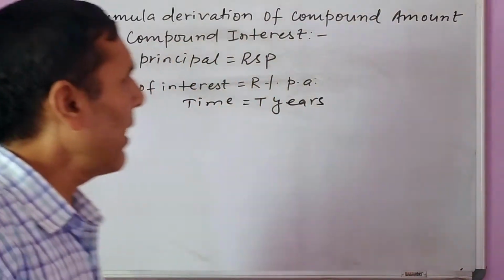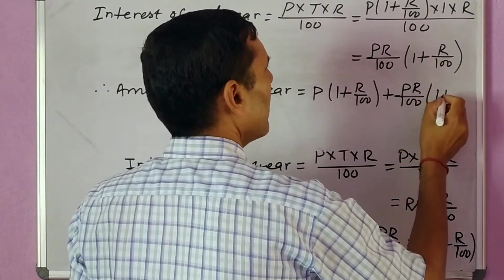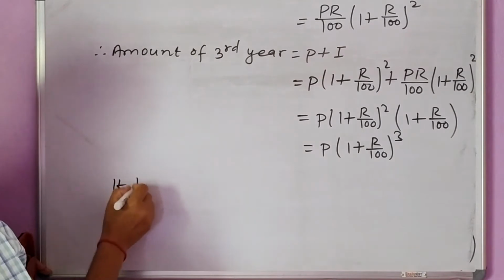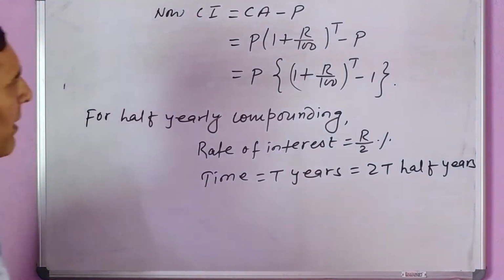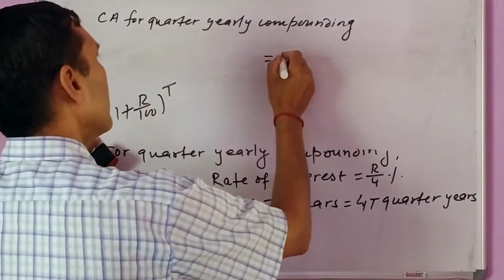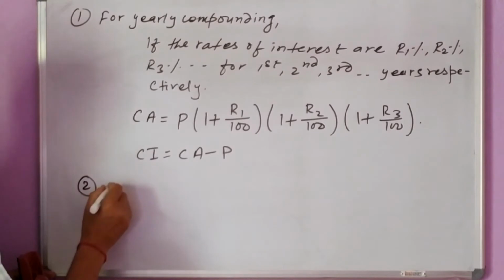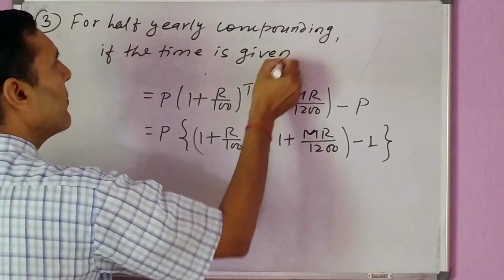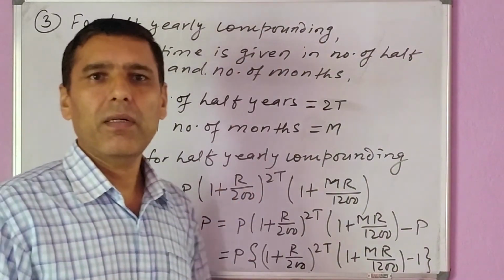IMPORTANT for SEE | COMPOUND INTEREST PART -2|For SEE students | by Narayan Dahal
formula derivation